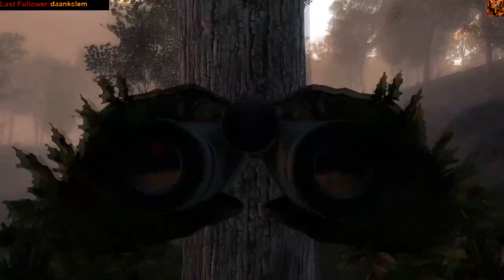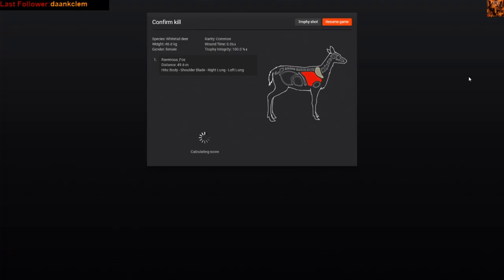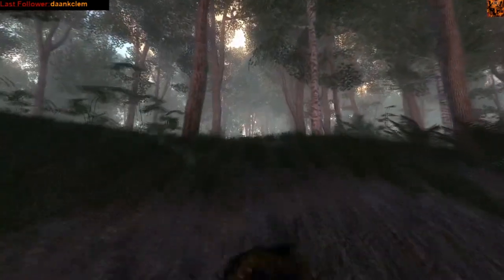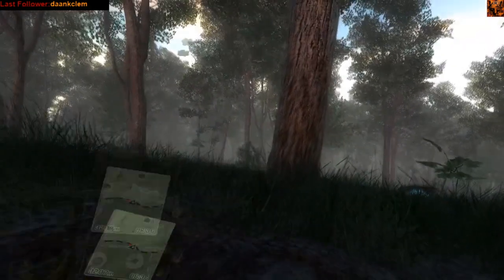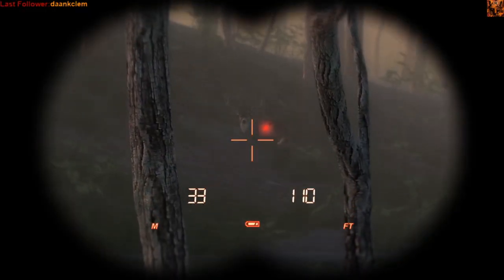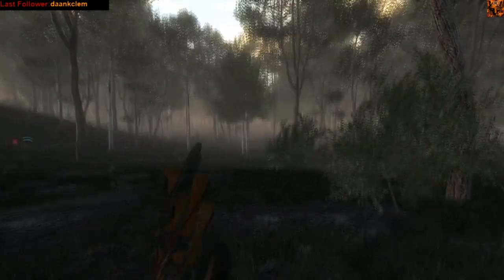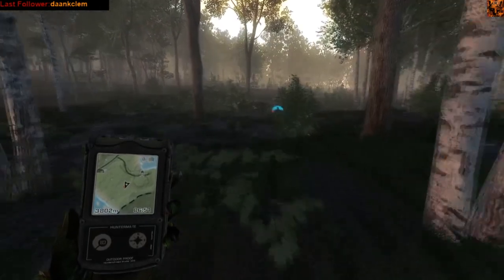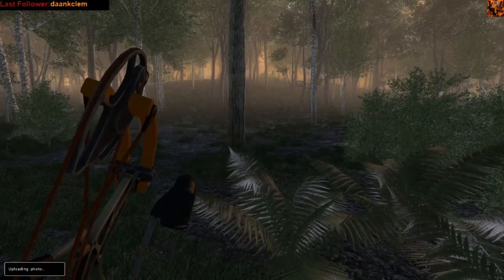Slow Motion - Tracer Arrows - 70m TheHunter Classic